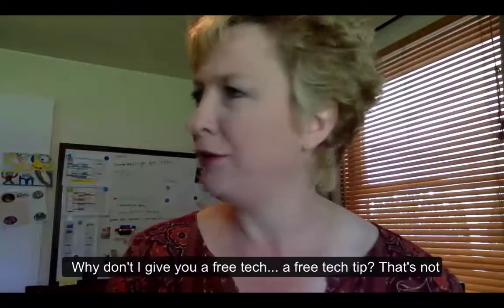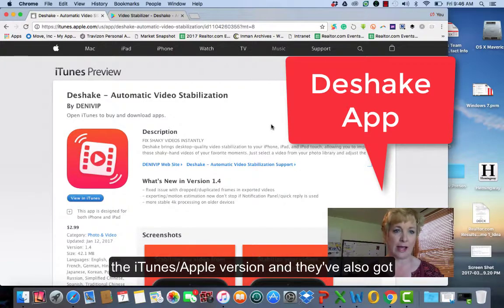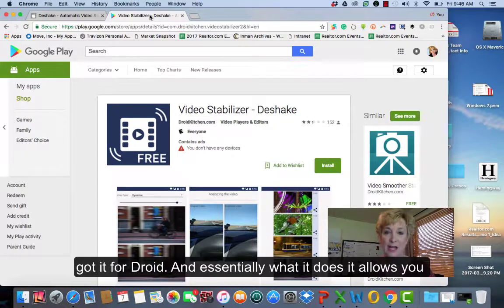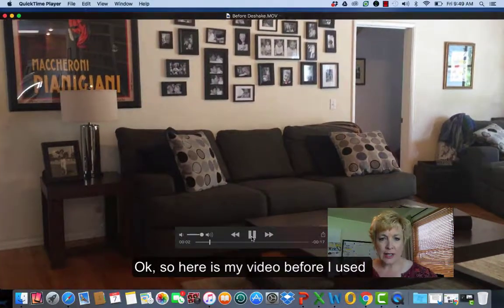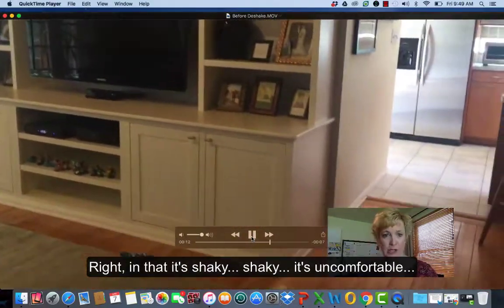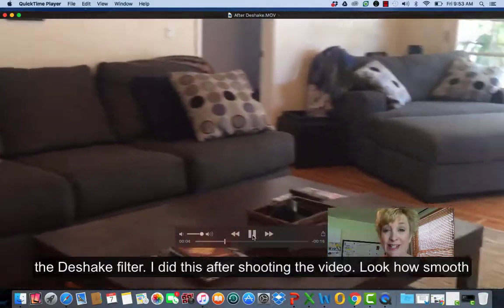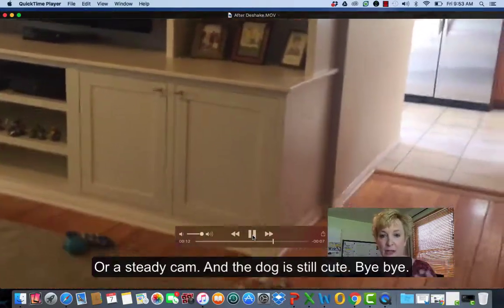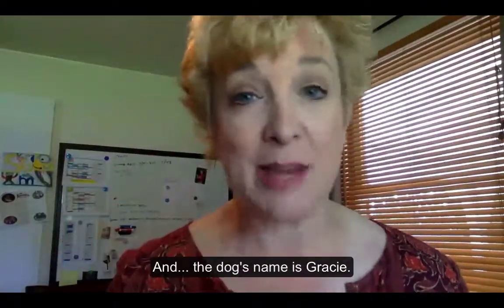Deshake App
Deshake is fantastic for stabilizing video after you shoot it.